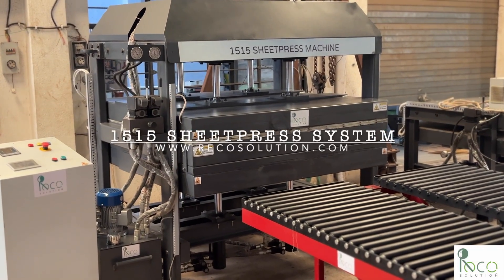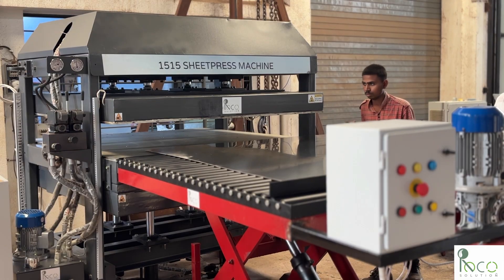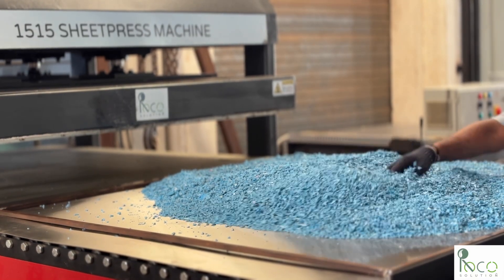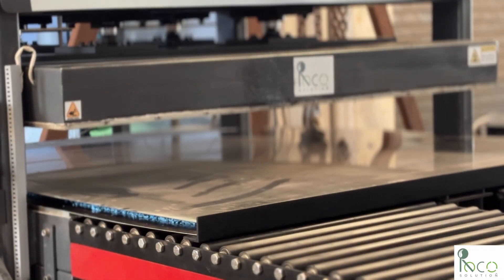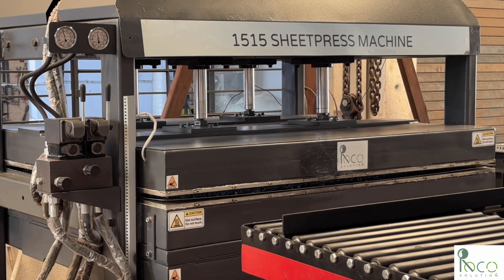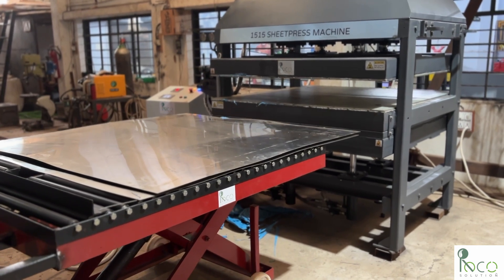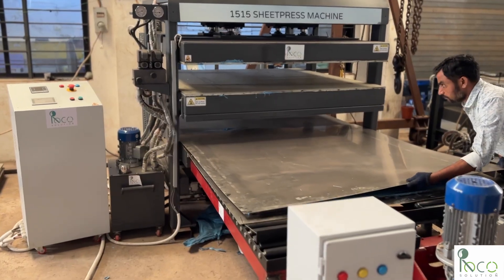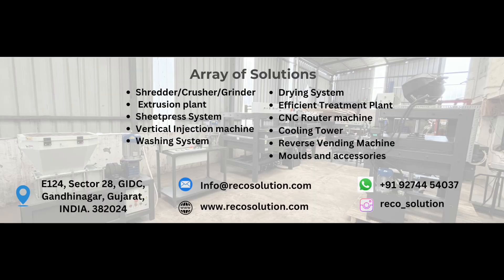RECO 1515 Sheetpress – Plastic Waste to Sheet in 1 Hour | Full Demo + Auto Loading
Watch how the RECO 1515 Sheetpress transforms plastic waste flacks into solid, usable sheets in a compact, automatic system.
This video walks through every step — from mold preparation to hot pressing, coldpress cooling, and auto loading/unloading.
Perfect for workshops, recyclers, and manufacturing units building sheets, panels and boards.

00:00 – Introduction to RECO 1515 Sheetpress
00:20 – System Overview: Hotpress + Coldpress + Control Panel
00:32 – Starting the Hydraulic System
00:47 – Preparing the Mold on Lifting Table
01:02 – Silicon Spray and Mold Frame Setup
01:35 – Filling Plastic Scrap into Mold
01:44 – Sealing Mold with Top SS Plate
02:15 – Auto Loading Mold into Hotpress
02:36 – Hotpress Closes with 100kg/cm² Pressure
02:44 – Heating Process (20KW, 60 Minutes)
03:17 – Plastic Melts at 220°C
03:28 – Mold Auto Unloading from Hotpress
03:40 – Mold Loaded into Coldpress for Cooling
04:16 – Coldpress Cooling Cycle Begins (2 hours)
04:34 – Final Sheet Removed from Mold
05:05 – Output: Finished Recycled Plastic Sheet

🔧 Key Features
Output Sheet Size: 1250 × 1250 mm
Heating Power: 20KW (32KW Model for faster production)
Auto loading/unloading system
Dual-station: Hotpress + Coldpress
Cooling Time: ~2 hours
Stackable mold cooling system for efficiency
Compact setup: Only 12.5 m² footprint
Operated by just 2 people

📍 Based in India | Shipping Worldwide